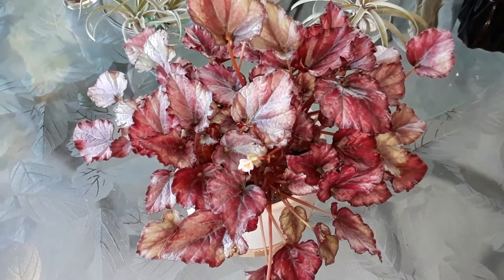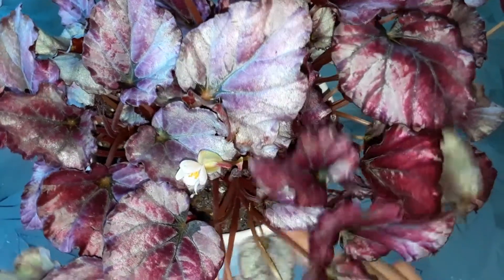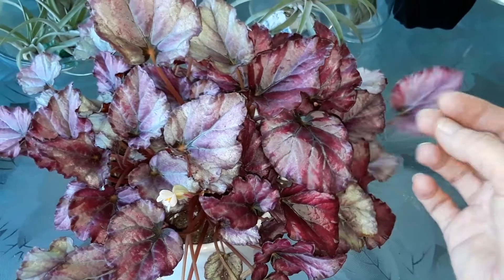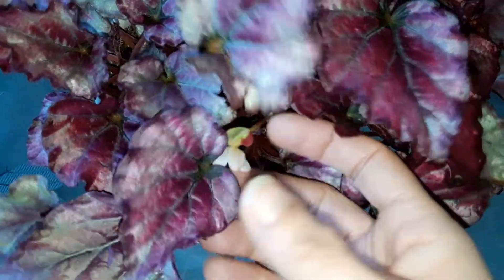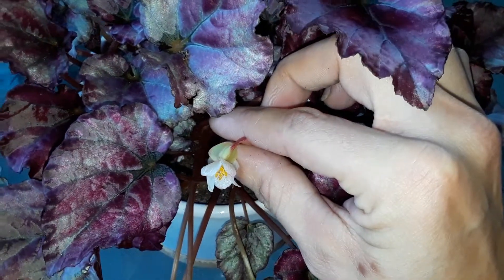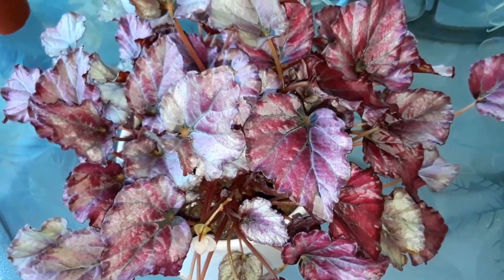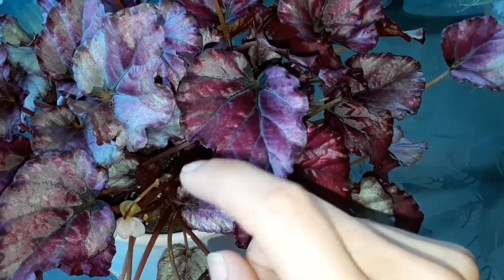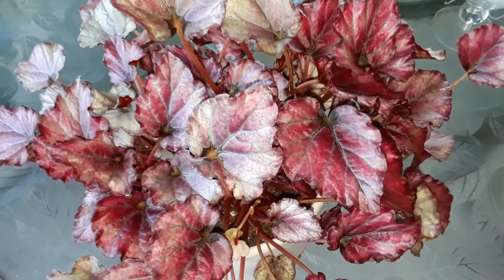Update -Part 1: Pollinating & saving the seeds from my Begonia Rex plant🌸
In today's video I want to give you some updates on my begonia Rex since we transplanted her a few weeks ago. She's been flowering for the past few months and we finally have a flower that self pollinated. This will be part:1 of the seed saving process, so you can see the different stages we go through to pollinate and save the seeds from the seed pod.. I can't wait till we can plant them up and grow some more Begonia plants together! 🌸

I really appreciate every one of you for stopping by and continuing to support me throughout my journey!!